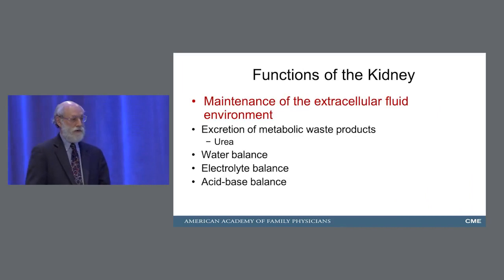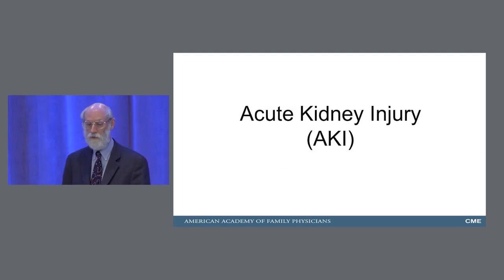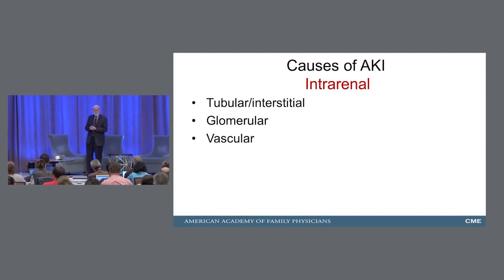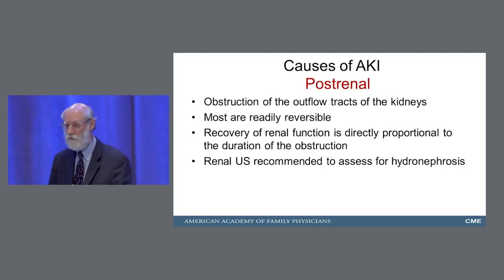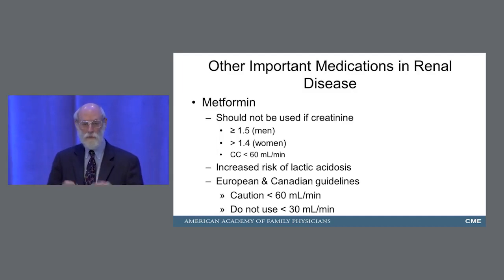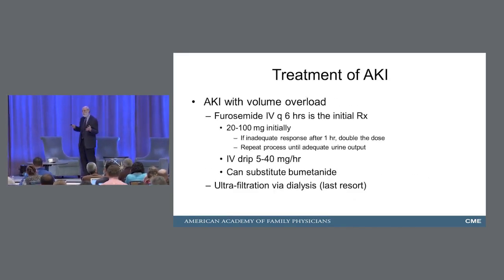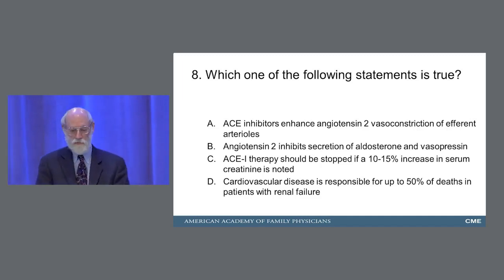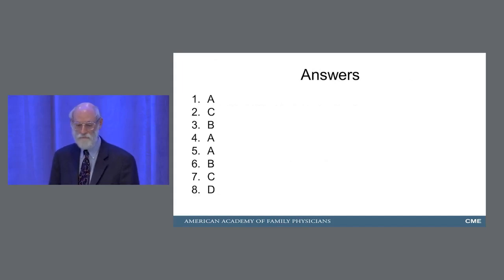24 renal1 cp